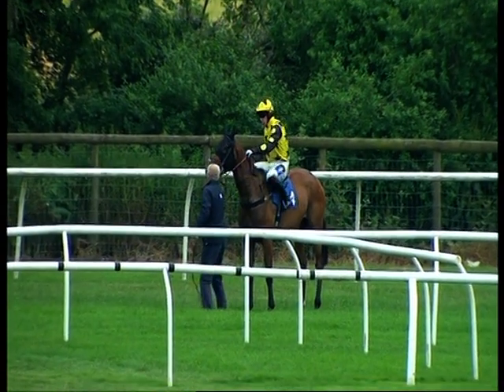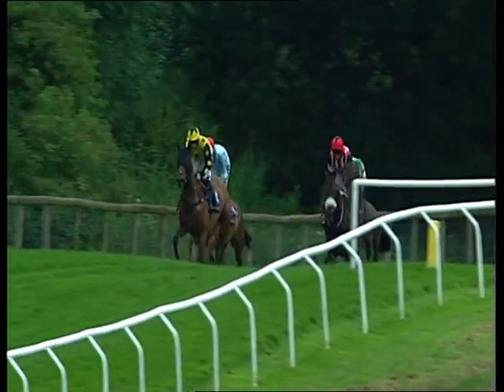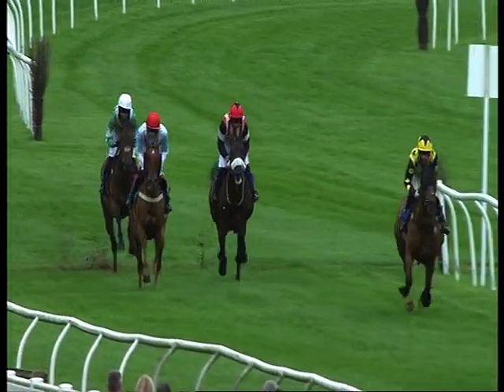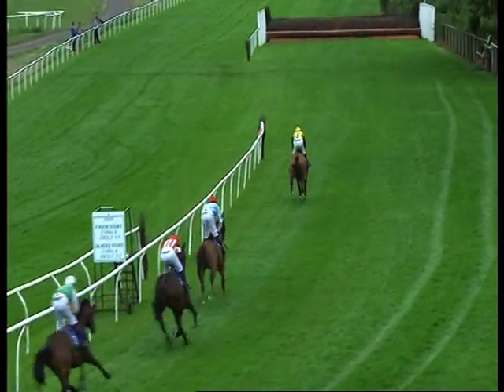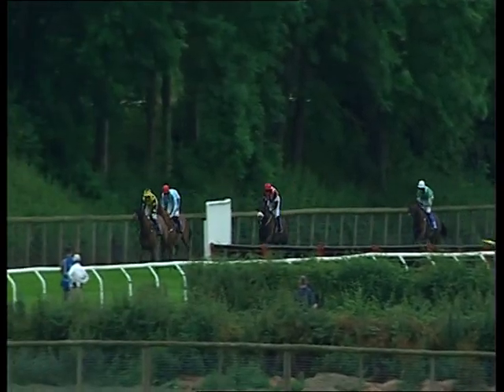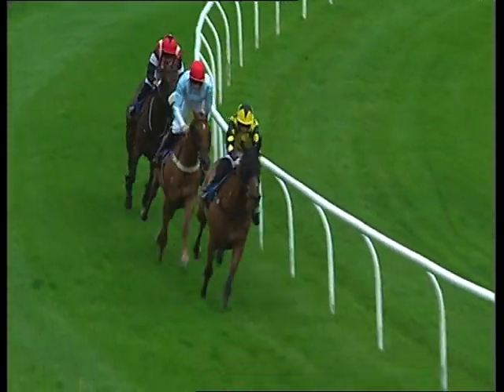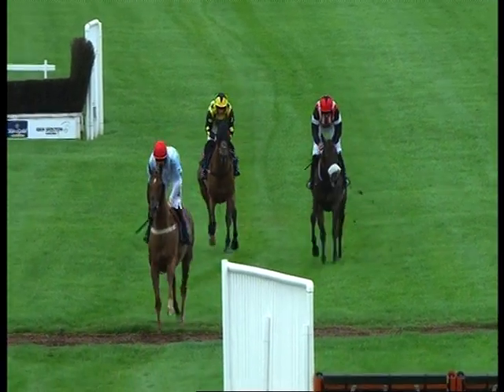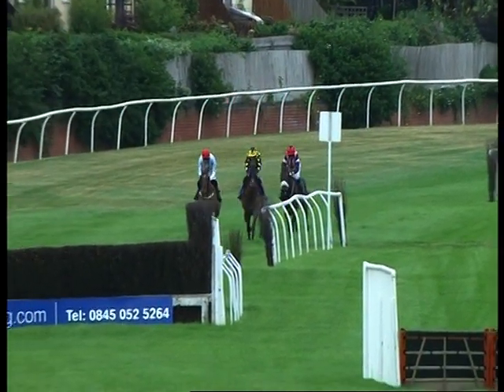Vosne Romanee wins at Stratford 4th July 2017